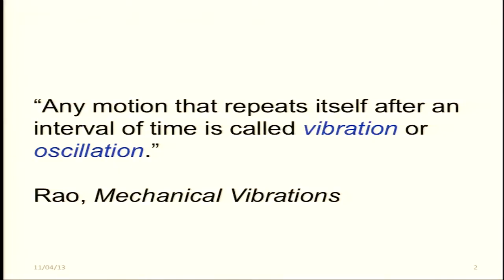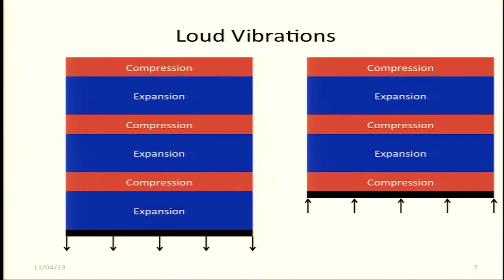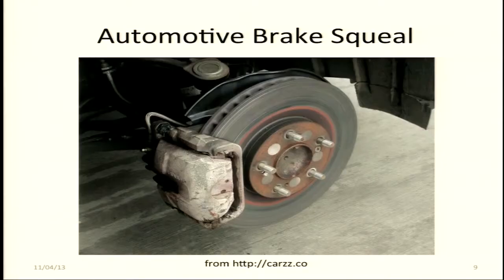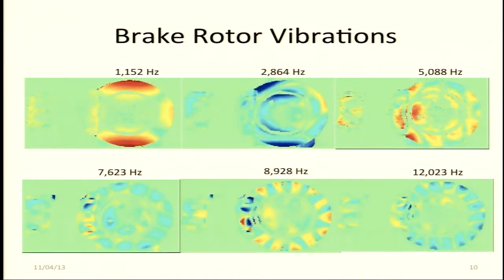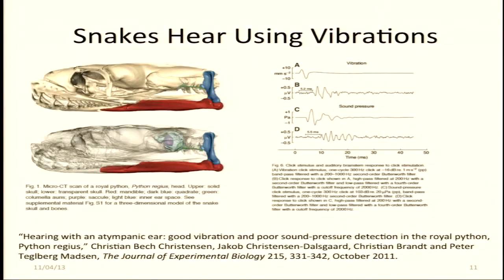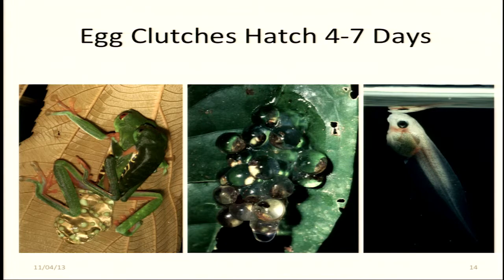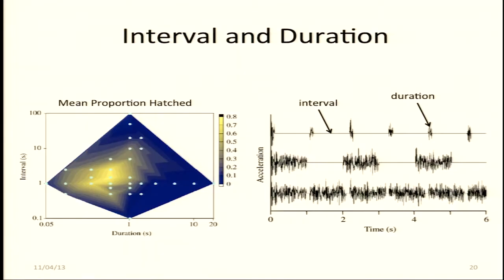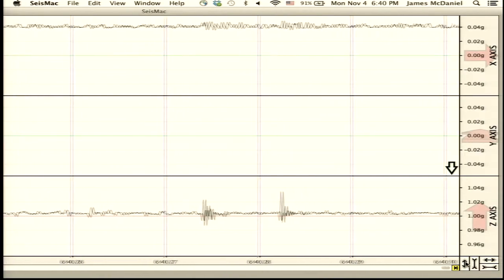Catalyst Conversations: Wendy Jacobs and Greg McDaniel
Artist Wendy Jacobs and engineer Greg McDaniel discuss their work at a Catalyst Conversations event at the Broad Institute of MIT and Harvard, November 4, 2013.